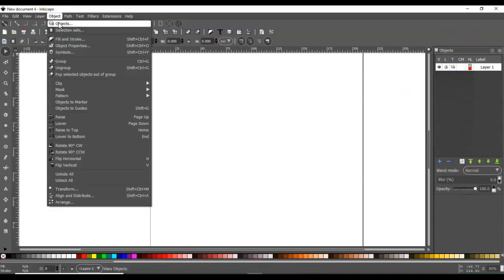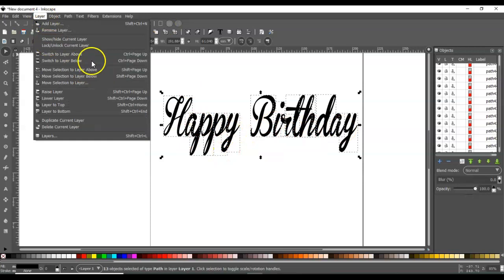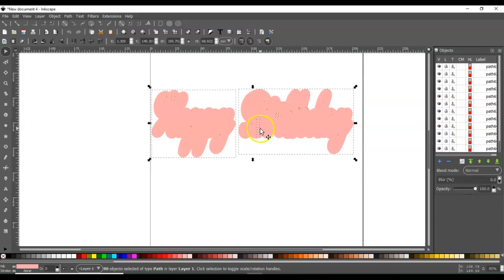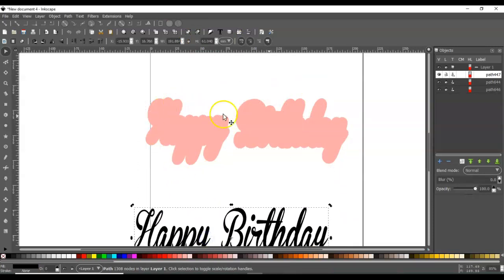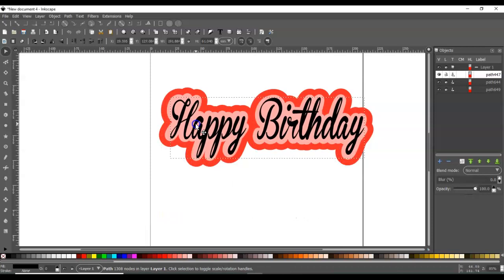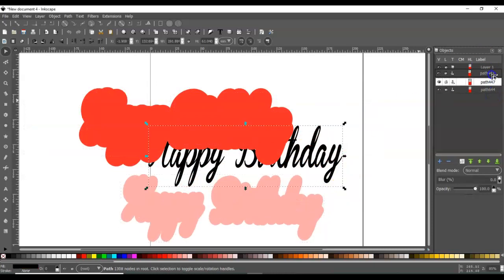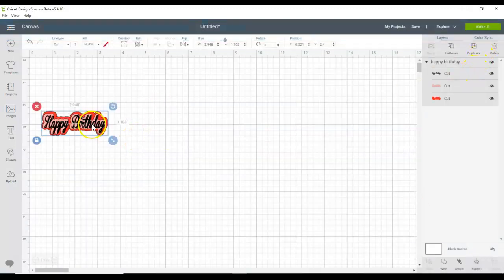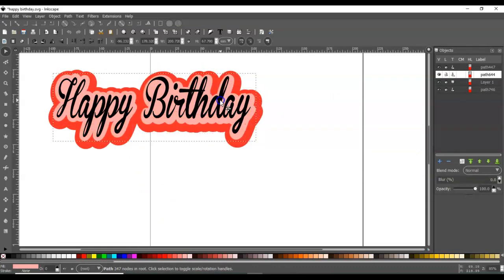Double Layer Offset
Hello my beautiful people ❤. I hope this video is to your liking.

I teach you to know Cricut Design Space for you
Cricut Maker or Cricut Explore Air 2.